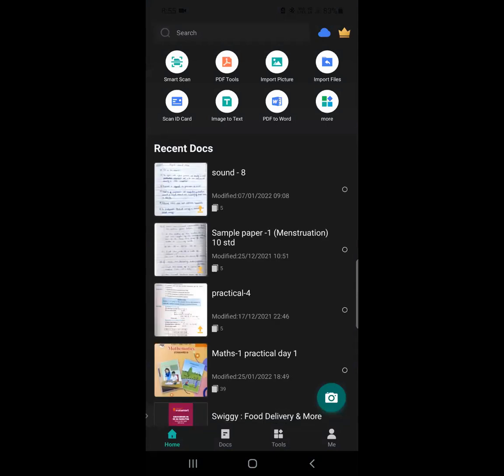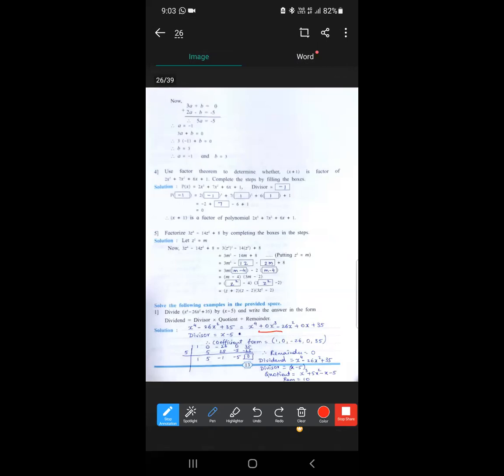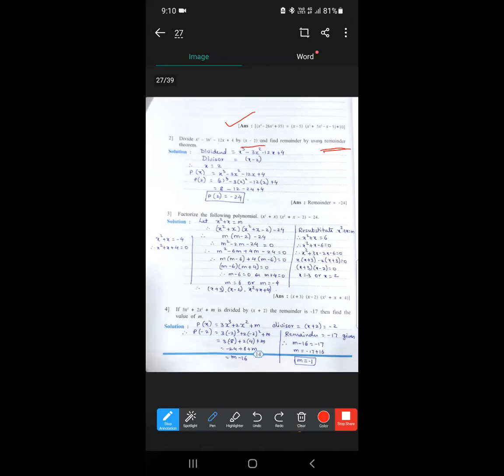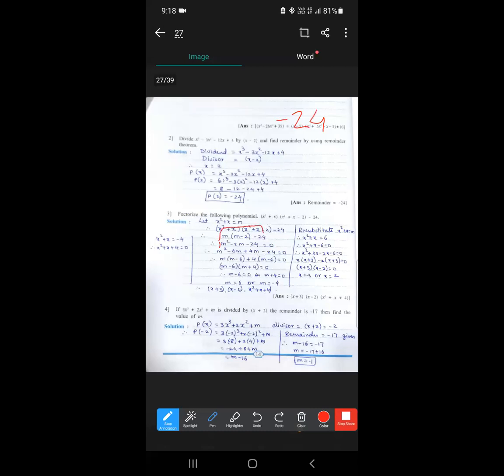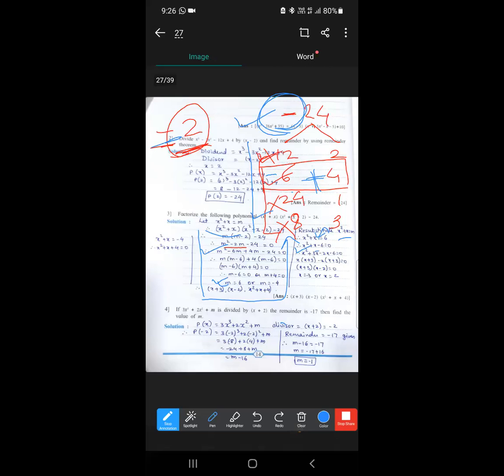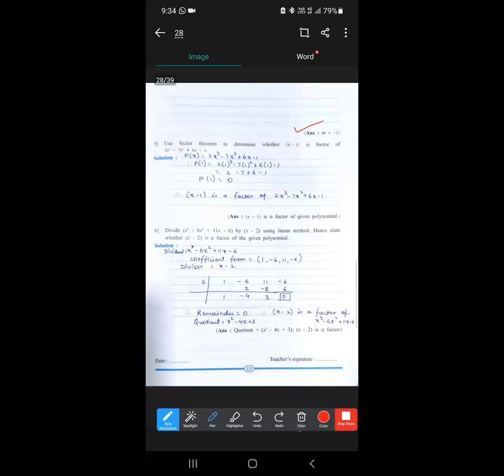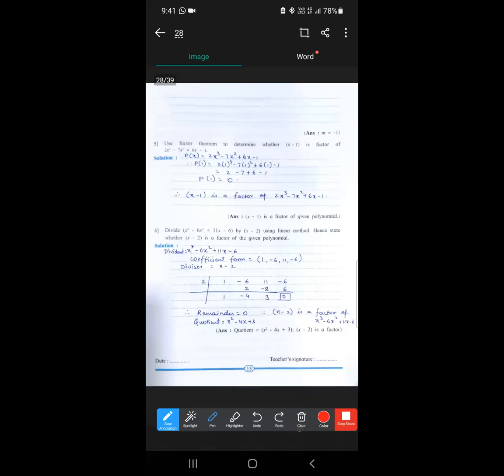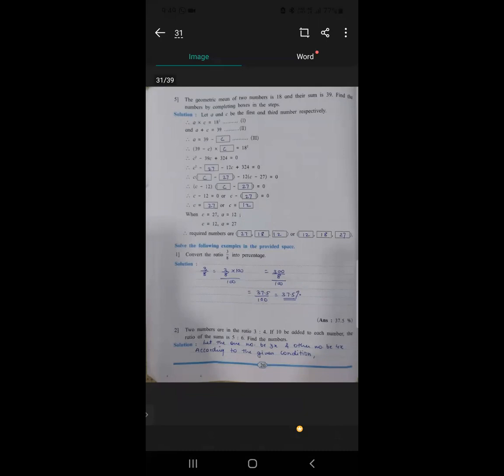Std 9th// Maths// Revision by Mrs. Sayali Madam // CNO Mrs.Almas Hannure